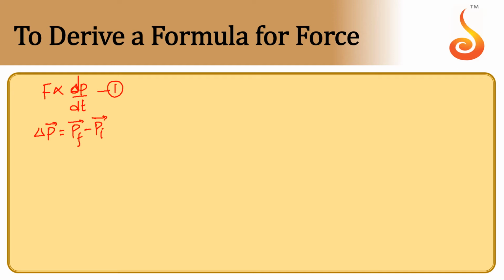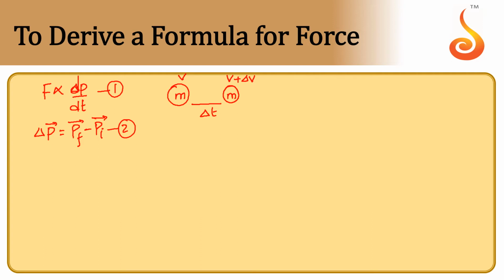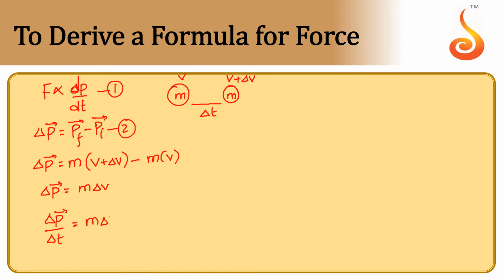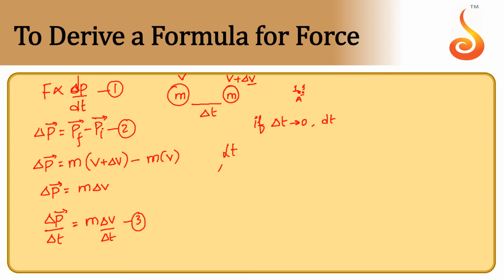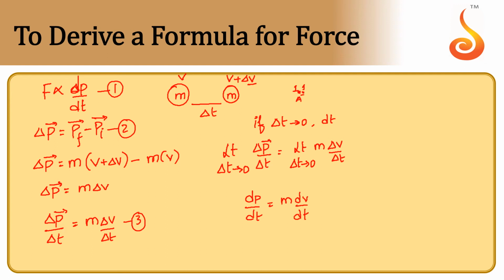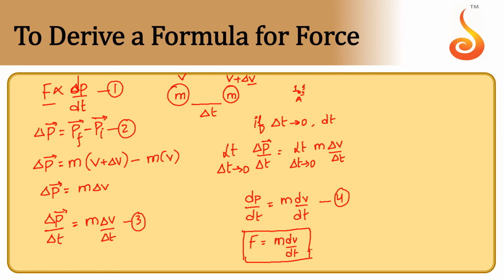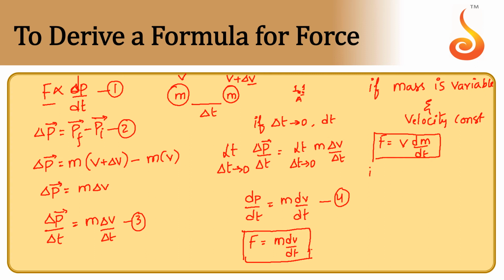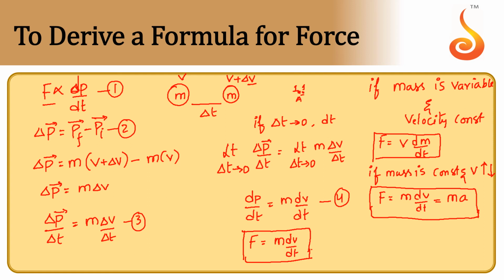PU 1 | Physics | Newton's Laws of Motion | Lecture 2 | Slide 21 | Derivation of 2nd Law of Motion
Welcome to Concept Videos for PU 1! This slide will explain Newton's Laws of Motion. We will focus on Derivation of 2nd Law of Motion. We are sure you will have an effective learning experience.